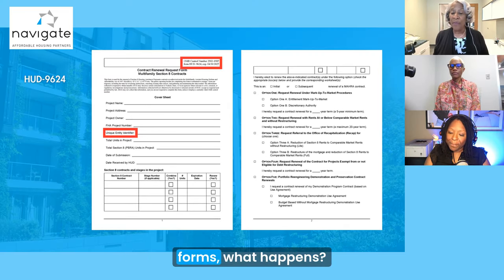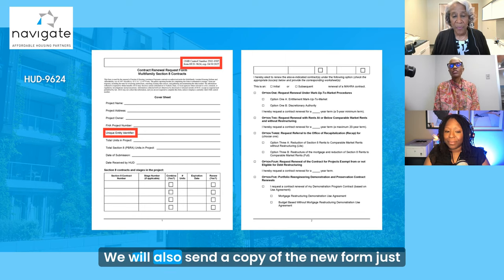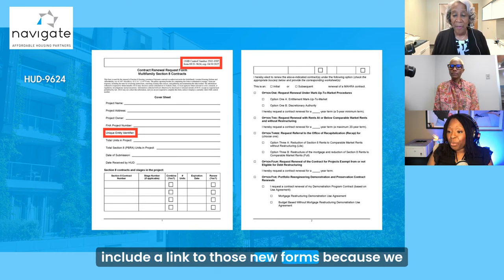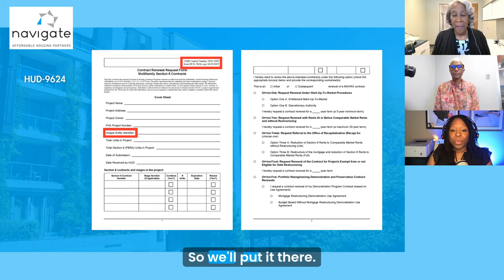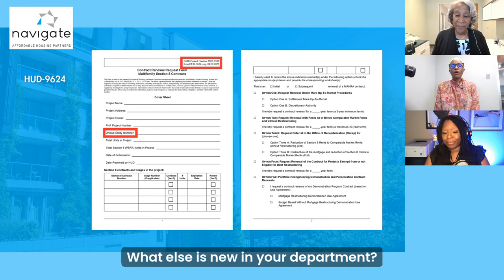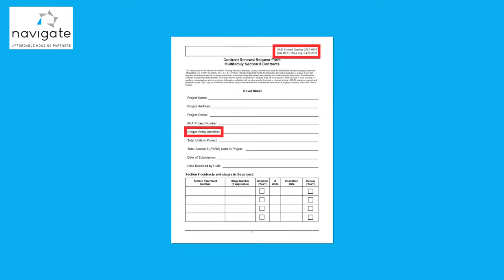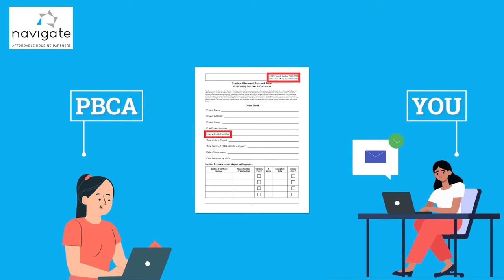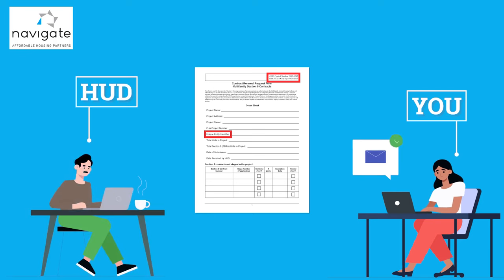Tuesday Tip: Key Changes in Contract Management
In this conversation, Ebony Hall and Vickie Bell discuss important updates regarding contract renewals with special guest Nitira Mickel. The discussion covers the new HUD forms, the transition to a DocuSign process, and the importance of submitting the correct documentation to avoid delays in contract renewals. Nitira emphasizes the need for accurate email addresses and the consequences of using outdated forms while providing assistance resources.

𝗖𝗵𝗮𝗽𝘁𝗲𝗿𝘀
00:00 - Introduction
00:08 - Meet Nitira Mickel
00:15 - Overview of New HUD Forms
00:39 - Expiration Date and UEI Update
01:27 - Using Outdated Forms
02:05 - Consequences of Not Using the Right Forms
02:30 - DocuSign Process Introduction
03:13 - DocuSign Process Walkthrough
05:00 - Delays in Contract Renewal
05:50 - Contract Renewal Process Explained
06:35 - New DocuSign Forms
07:27 - Getting Help from the Team
08:09 - Video Tutorial for Signing Forms
09:29 - Final Thoughts and Common Issues
09:49 - Closing Remarks